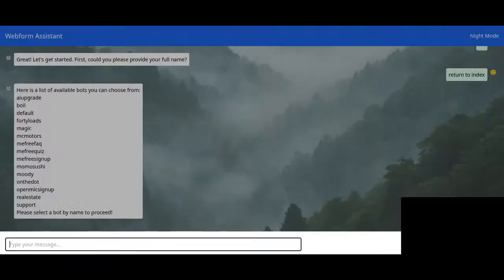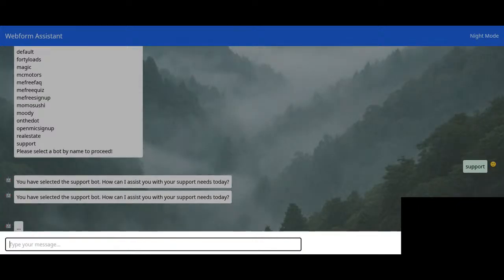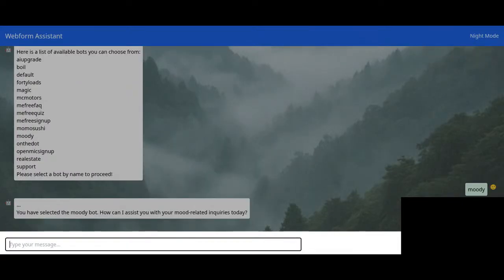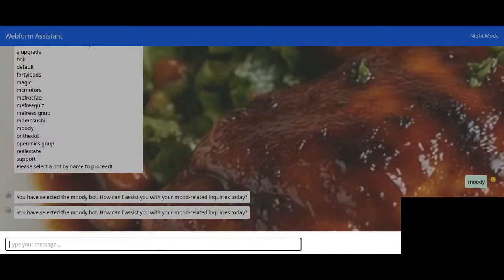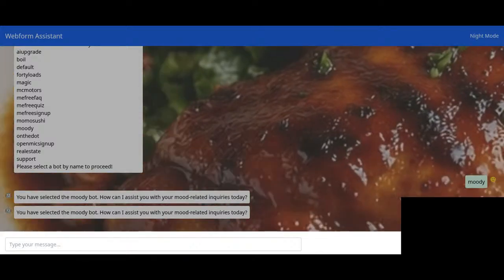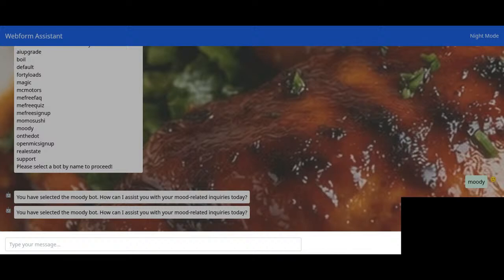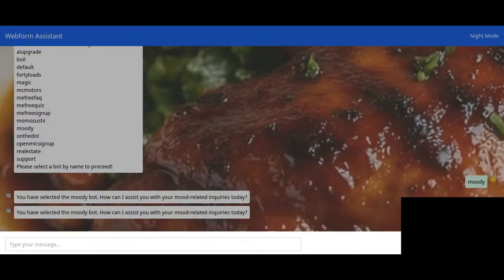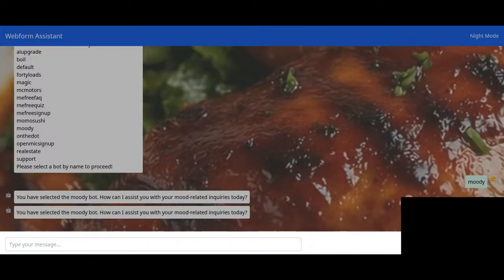9-10-25 pt 2